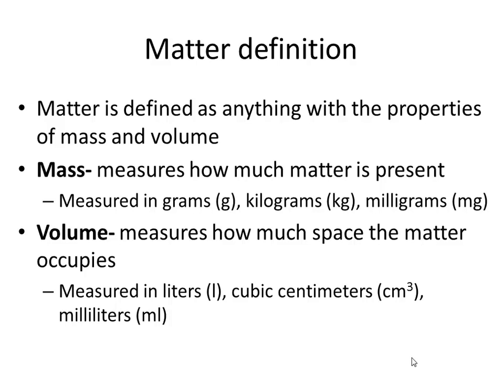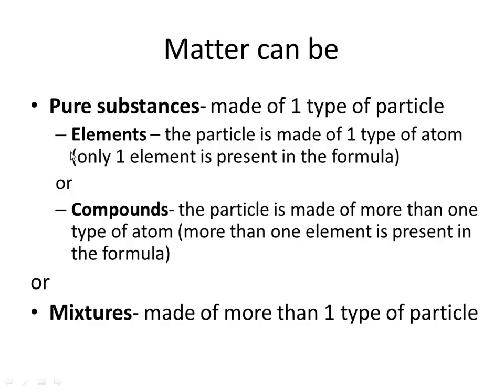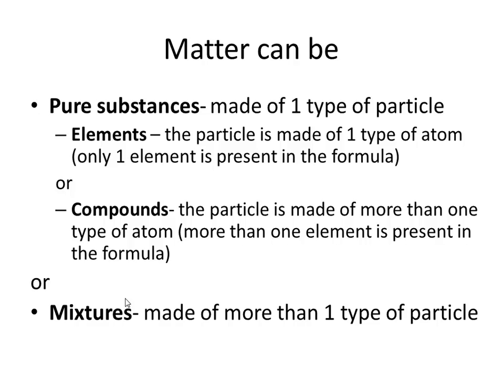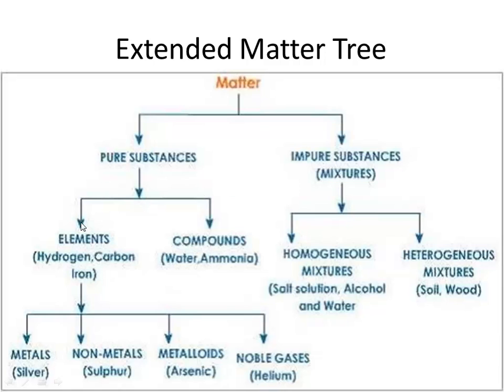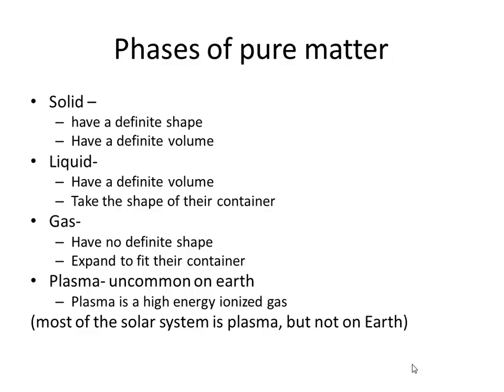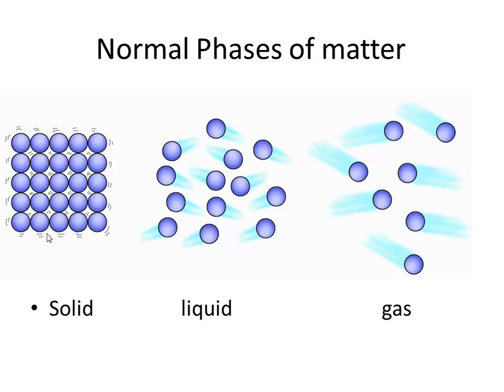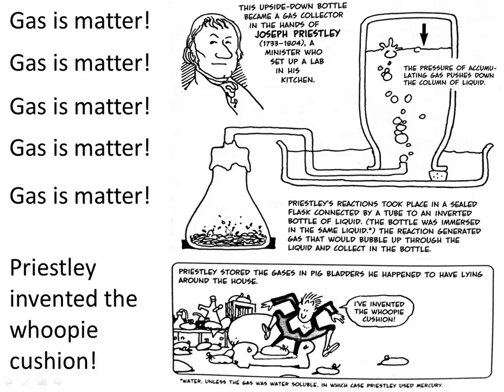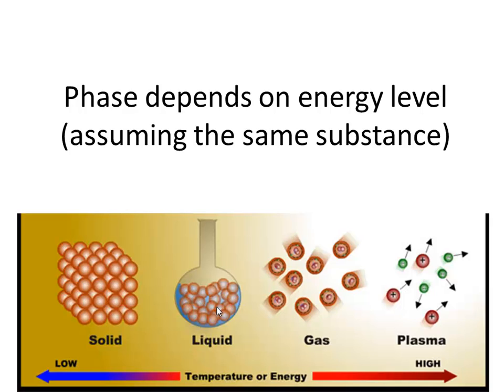What's the matter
Intro Matter properties